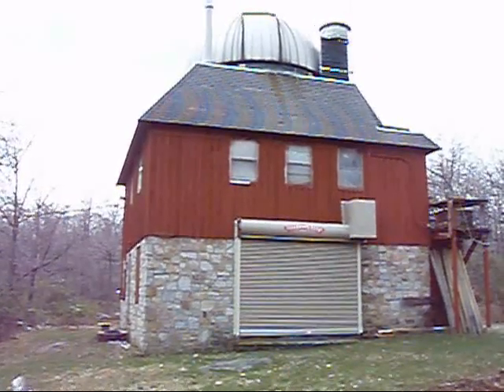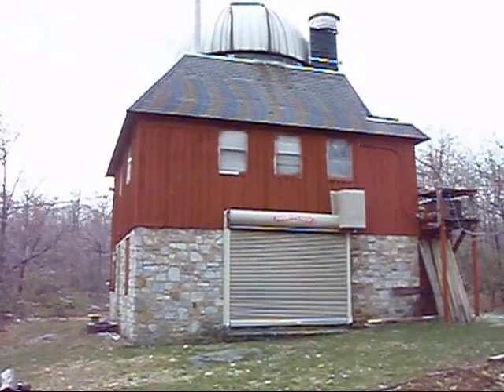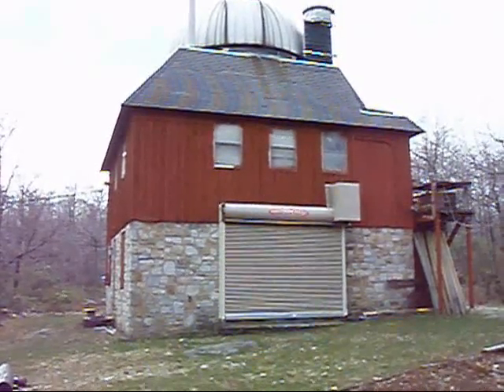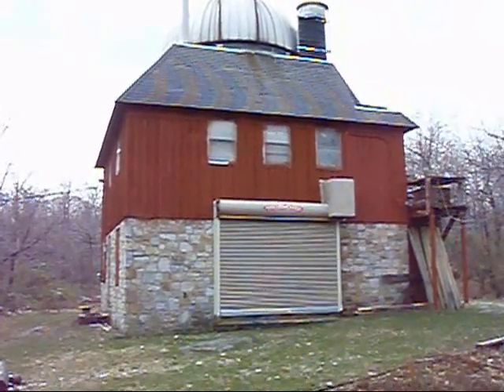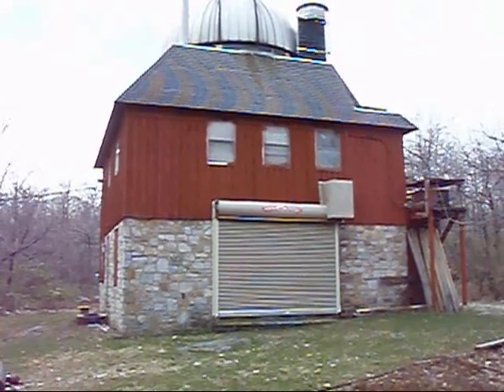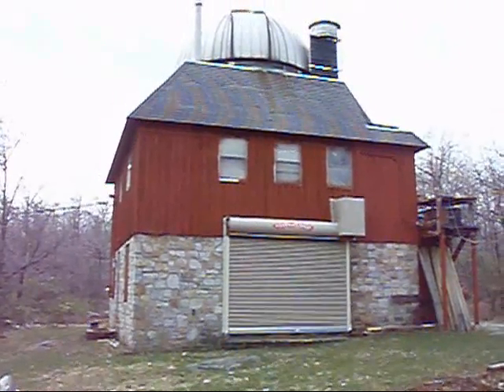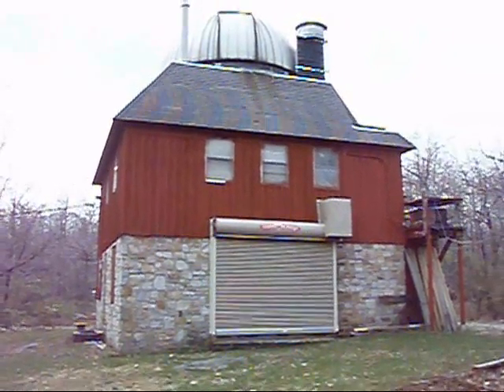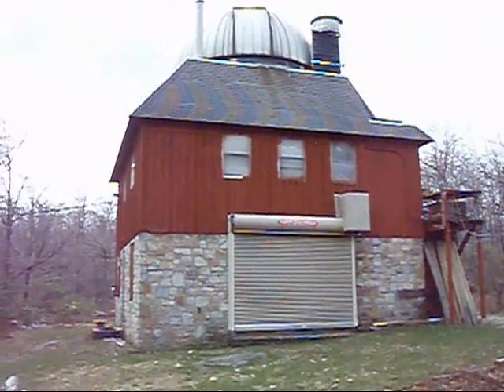A Visit to the Airglow Observatory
A Visit to the Airglow Observatory in the Laurel Mountains of Western Pennsylvania